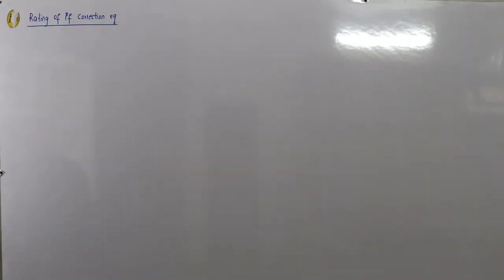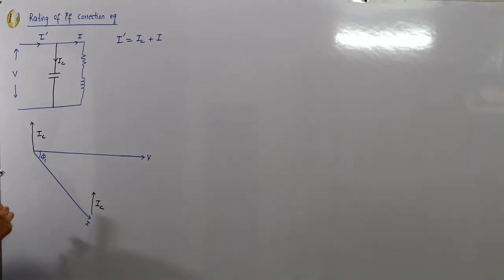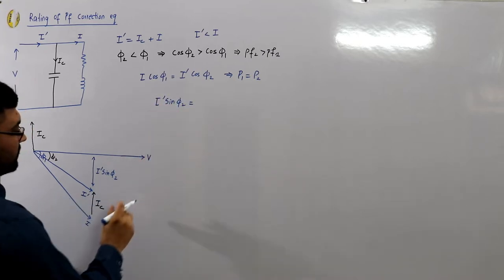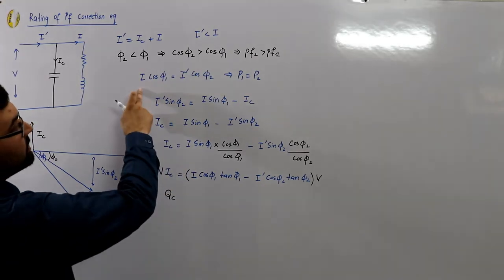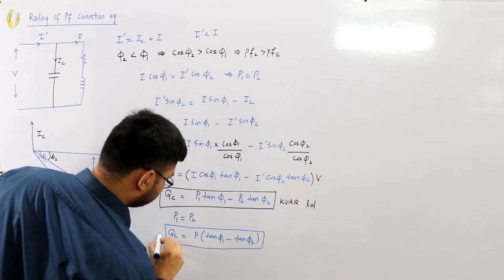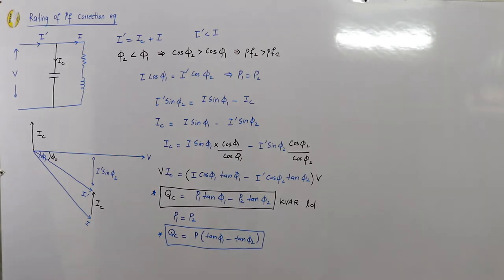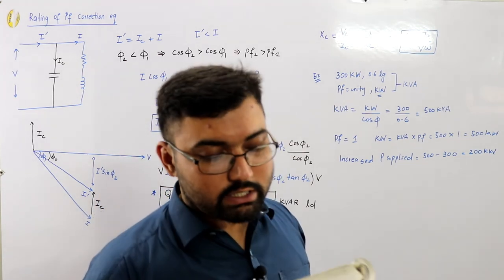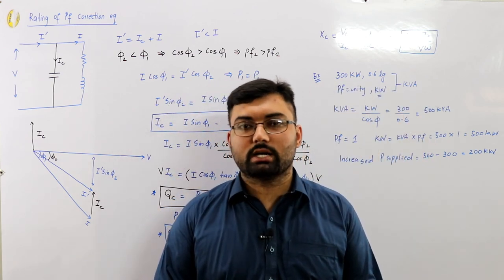Rating of power factor improvement device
Lecture 51
Rating of power factor correction equipment